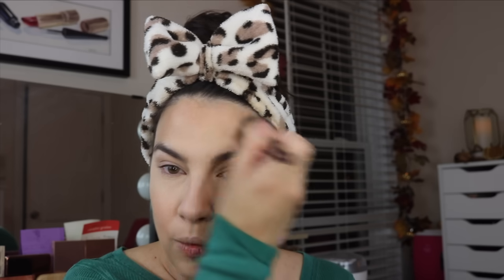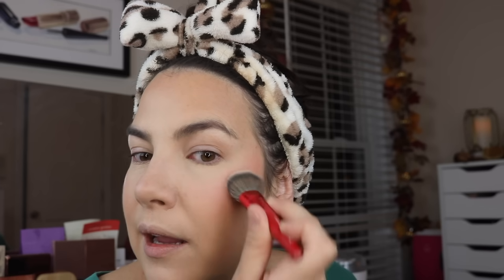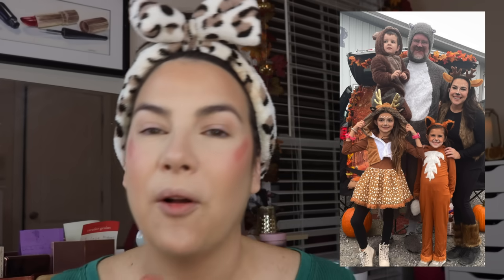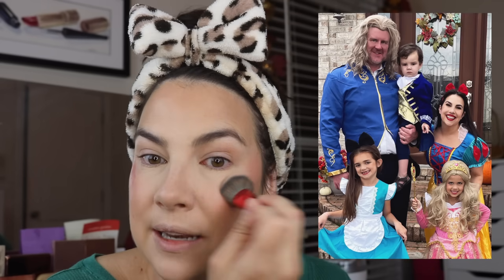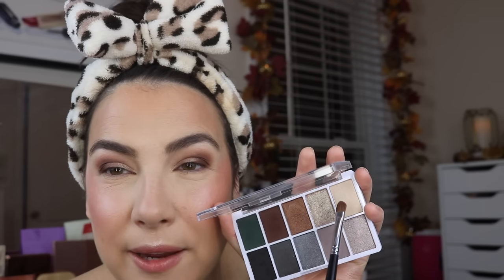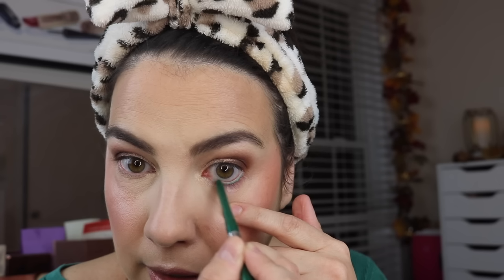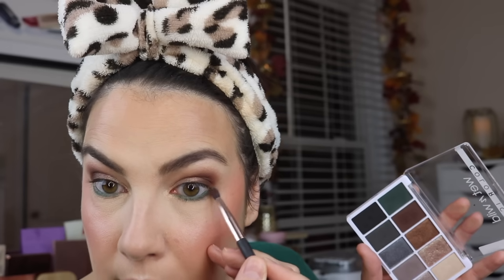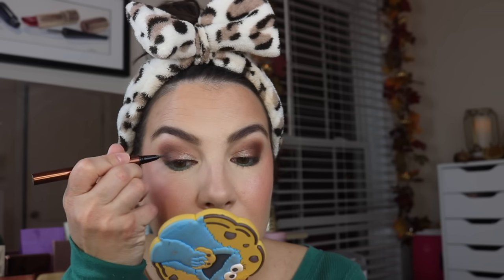BETTER THAN HIGH END Drugstore GRWM... All-Star Lineup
Every product is a drugstore standout... and even better than certain high end counterparts! And I am loving the lower lashline pop! :) NEW

FYI: The Pinterest pic was from a random account that was sharing lots of makeup pictures, but I realized that the name on the thumbnail is Paola11 - searching that name on Pinterest didn't bring up a specific account, but it did show more pics that seem to be by the same artist, if you're interested! :)

Profound Thought:
"Never put off till tomorrow what you can do the day after tomorrow."
-Mark Twain

Random Thought:
What would soap operas do without people standing just around the corner overhearing private conversations? OR people talking to themselves about something and someone overhears it :D